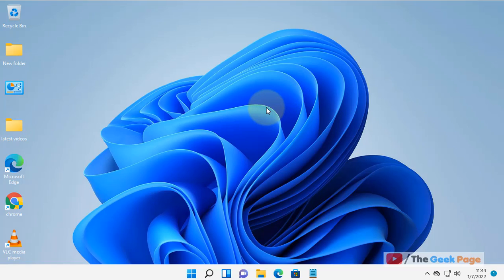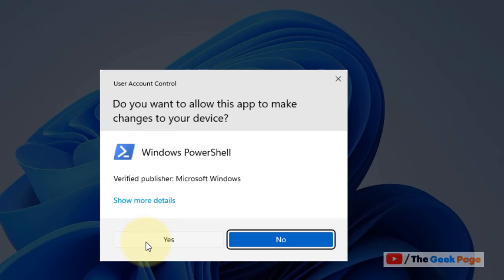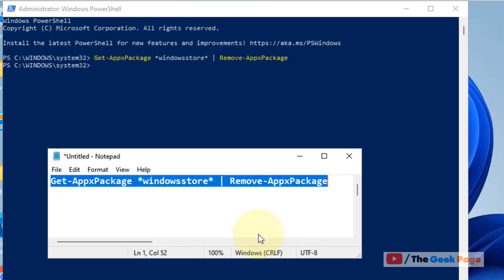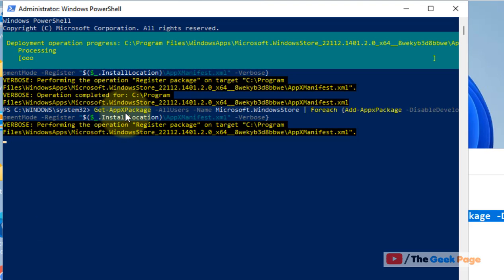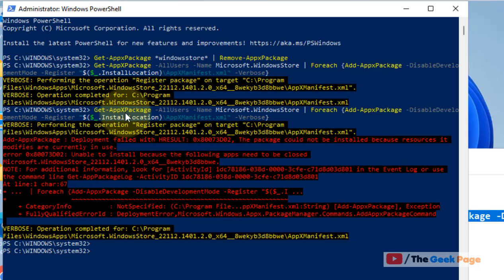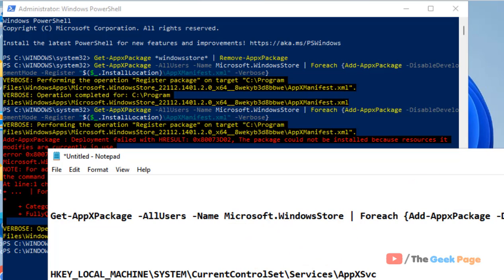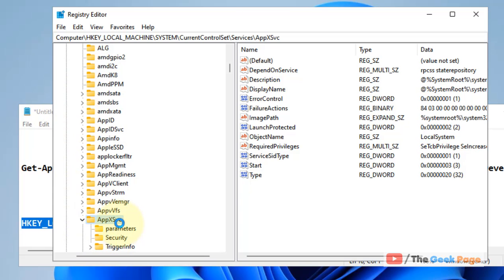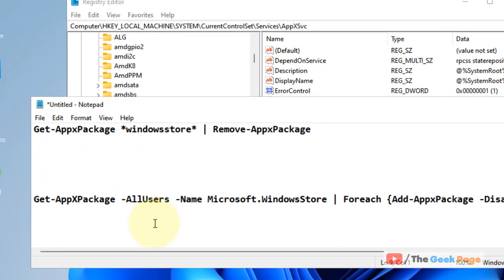How to Reinstall Microsoft Store in Windows 11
Reinstall Microsoft Store in Windows 11 Step By step

HKEY_LOCAL_MACHINE\SYSTEM\CurrentControlSet\Services\AppXSvc